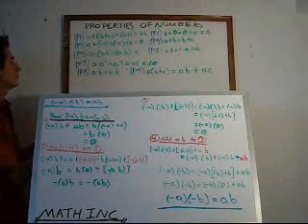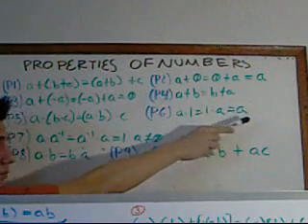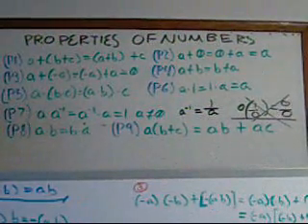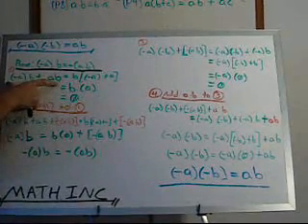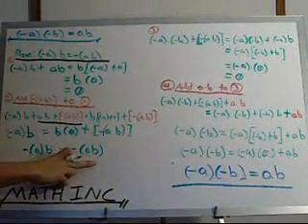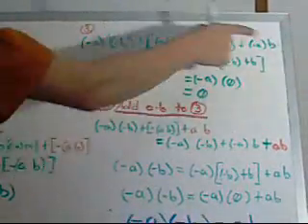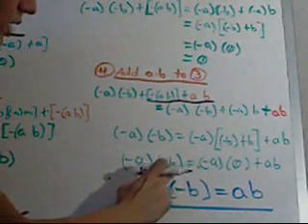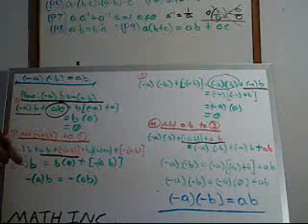Properties of numbers